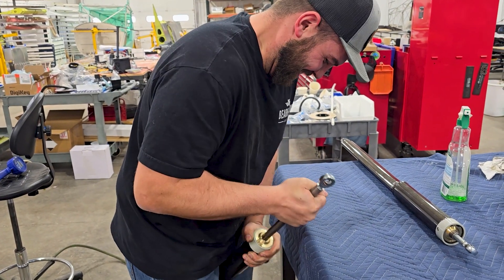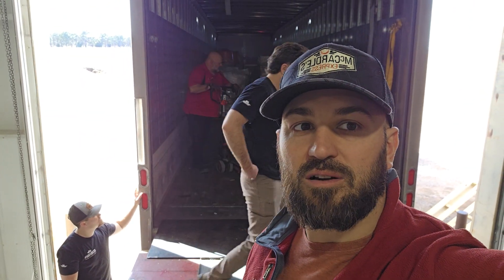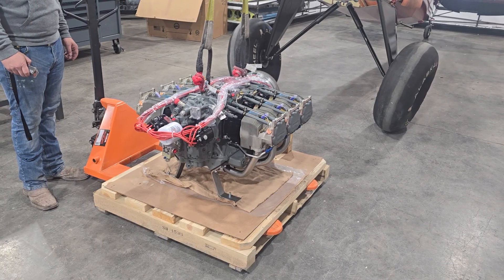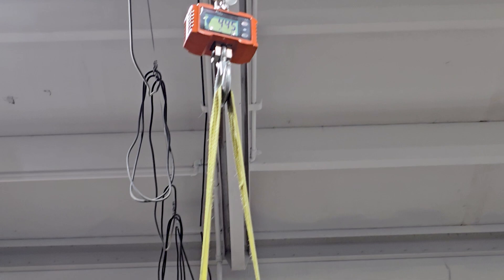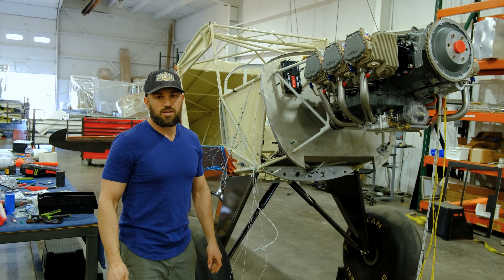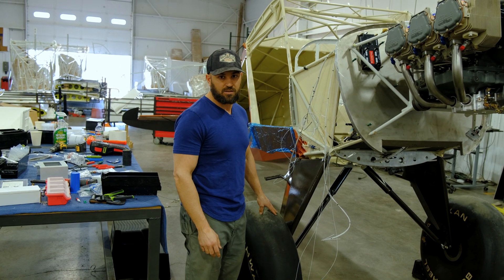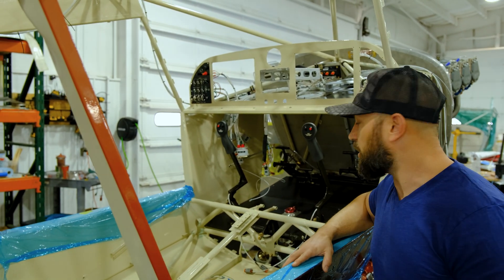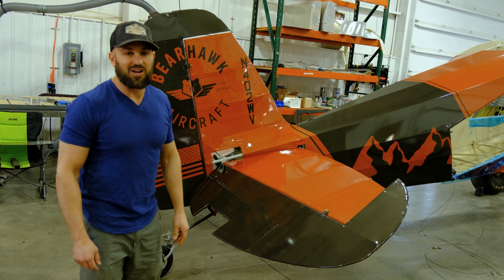Bearhawk 5 Build Update, It's a MONSTER!! 400hp!!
bearhawk5 stol bushplane I travel to the Bearhawk builder assist facility to work on final assembly for my Bearhawk 5. My Lycoming IO580 came back from Lycon with 400 horsepower. Will this be the best performing heavy bush plane in the world? Performance in STOL should be INSANE!!